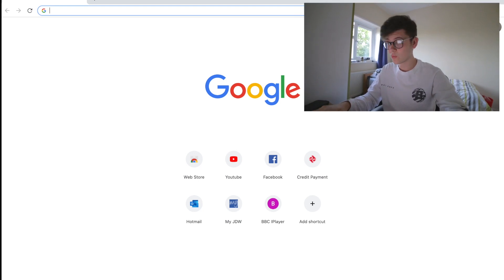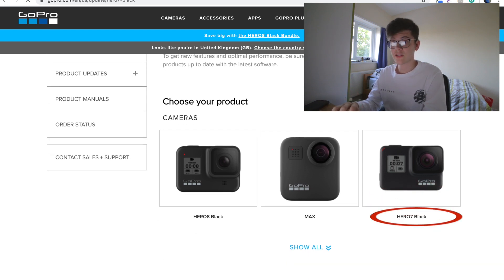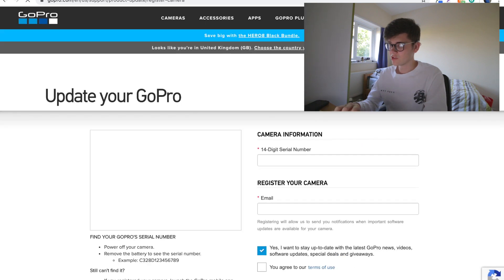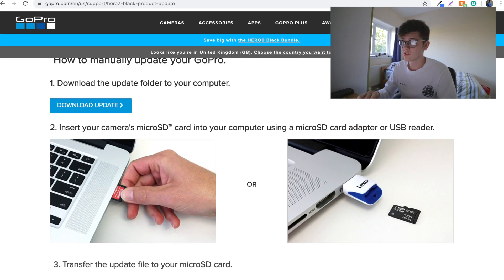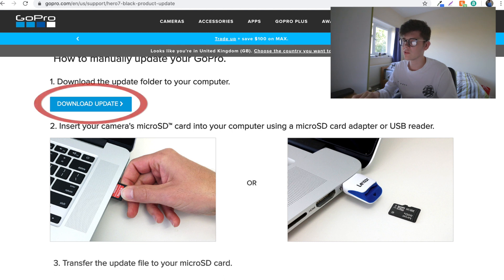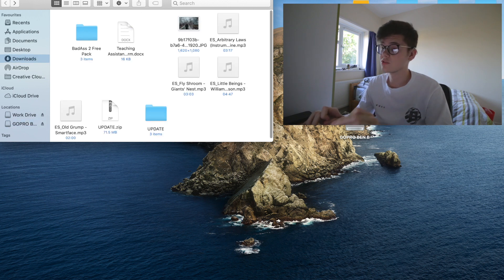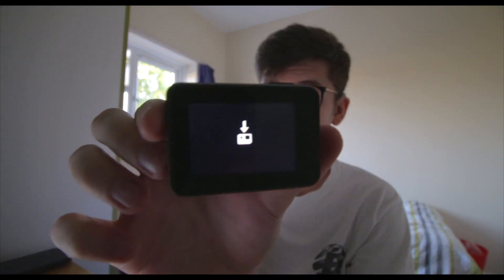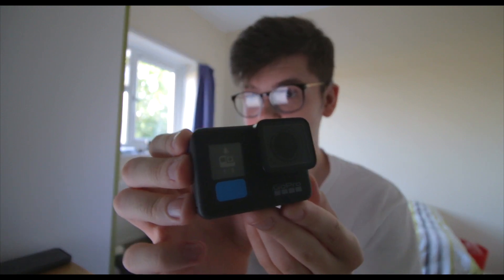How to UPDATE firmware on GoPro Hero 7 Black (2020)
In this video i show you how to update the GoPro Firmware via the GoPro website - very easy steps to follow!

THE GEAR I USE:

Canon EOS 70D
Canon 50mm F1.8
Canon 24mm F2.4
Canon 10-18mm F4.5
Neewer SL60 Video Light
Beehive Octagon Soft Box
Condenser Microphone
Sony TX650 Sound Bars
Rode VideoMic Pro R
GoPro Hero 7 Black
GoPro Hero 7 Case
Action Camera Tripod
Battery Booster
Lowepro Protactic BV 850
Lowepro Accessories Pouch
MacBook Pro
WD P-10 Hard-Drive
SD Card Storage
FeiyuTech AK2000 Gimbal
Manfrotto Tripod
Freewell Variable ND Filters